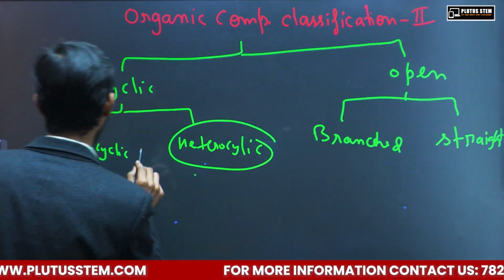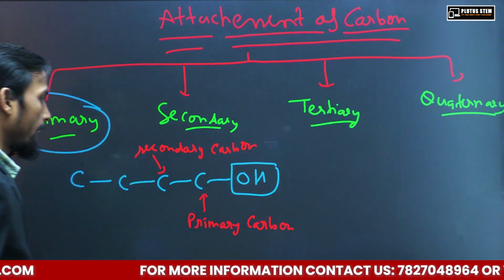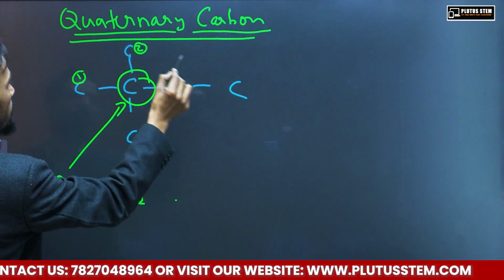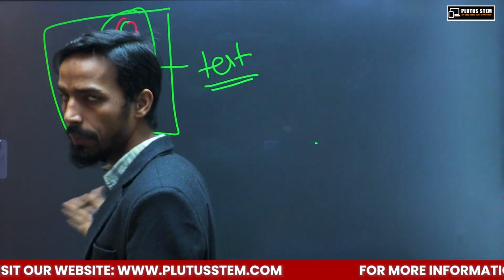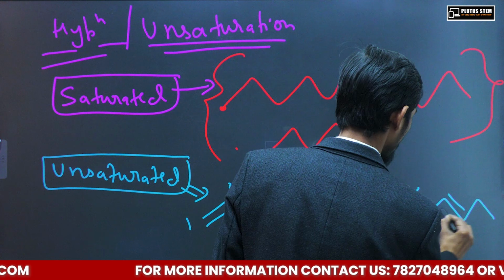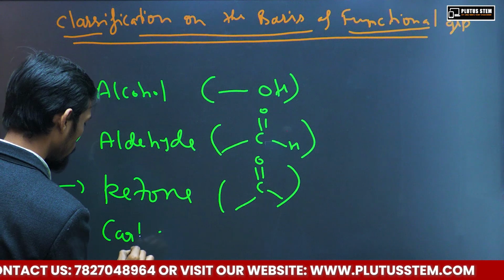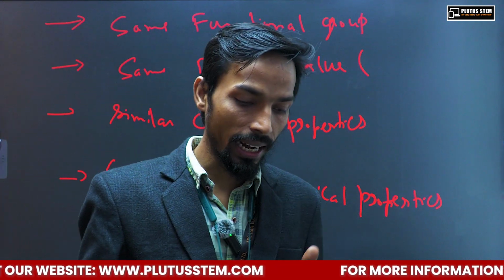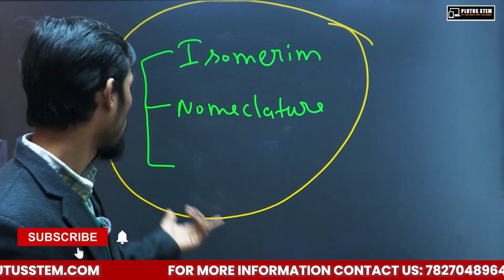PLUTUS STEM | Class 11 Chemistry: Classification of Organic Compounds Part II | JEE & NEET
Welcome to PLUTUS STEM, your trusted guide for mastering Class 11 Chemistry!

In this video, Naushad Ansari (PhD in Chemistry, M.Tech-IIT Delhi, M.Sc, B.Sc, Qualified UGC-CSIR NET-JRF & GATE) explains the Classification of Organic Compounds (Part II) in detail. This lecture is designed to help students preparing for JEE Mains and NEET exams.

📚 Topics Covered:
✔️ Types of Organic Compounds
✔️ Functional Groups
✔️ Nomenclature and Properties
✔️ Exam-Oriented Tips

Dr. Ansari's expert insights and easy-to-follow explanations will make complex topics simple and understandable.